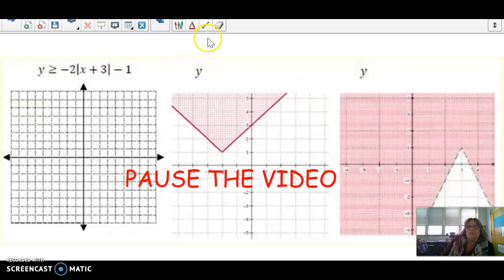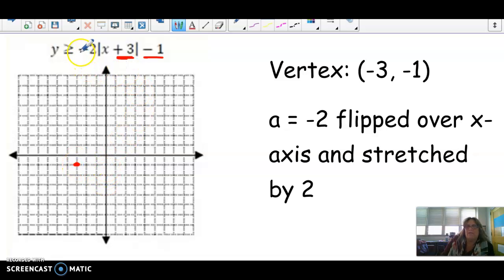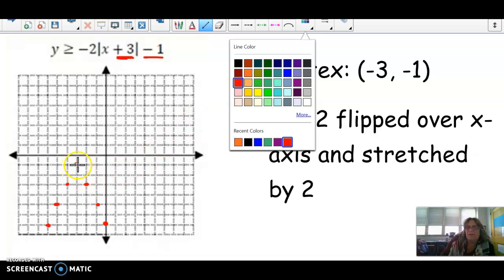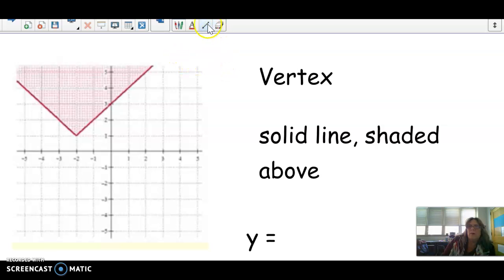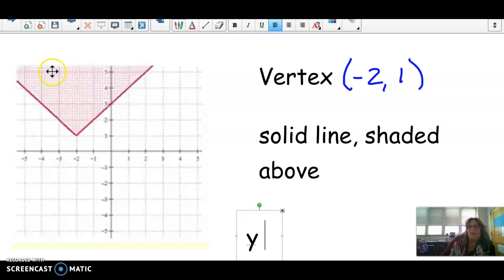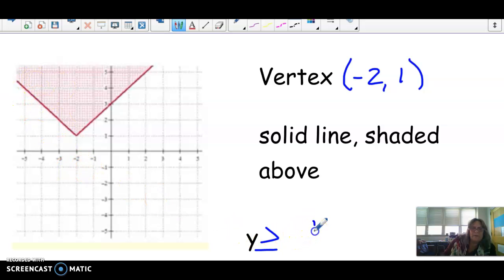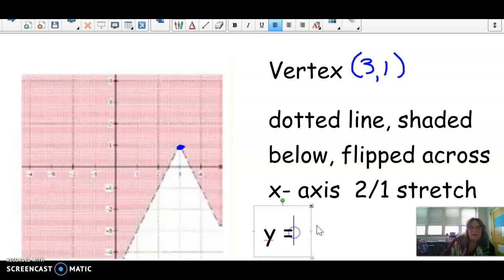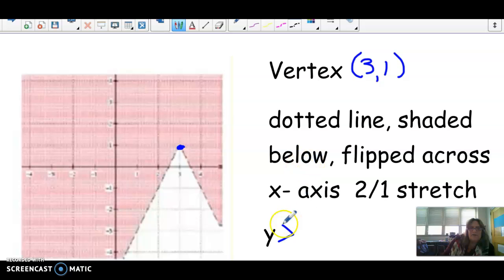Absolute value graphs pt. 2